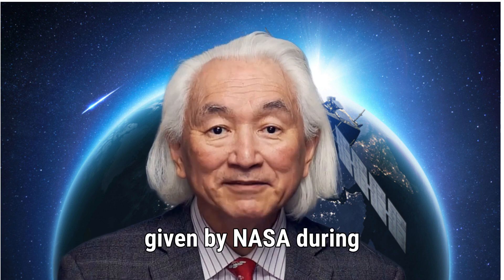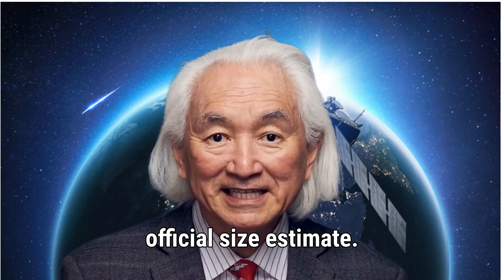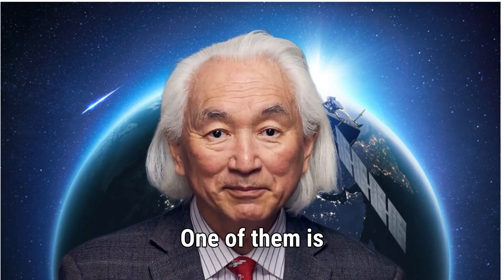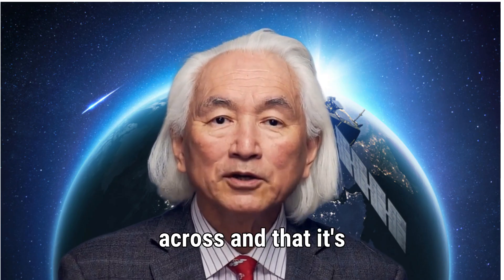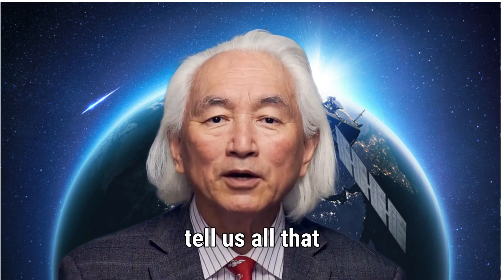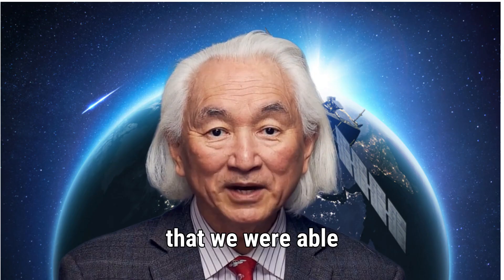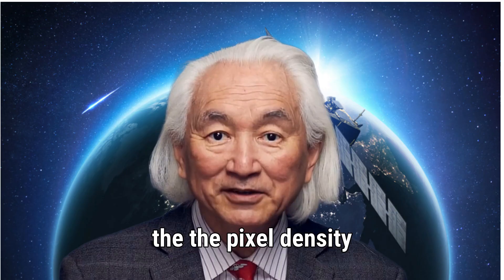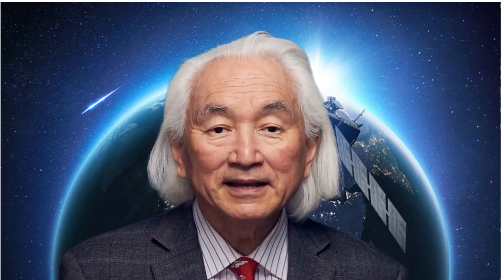NASA's Top 3I/ATLAS Images Compared to Amateur Astronomers' Views | Michio Kaku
🌌 See the Interstellar Comet 3I/ATLAS like never before! This video is a head-to-head comparison of the official NASA images captured by spacecraft (like Hubble, MRO, and JWST) versus the breathtaking shots taken by amateur astrophotographers from around the world. We dive deep into the differences, from the scientific precision of NASA's data to the stunning color and detail captured by backyard telescopes.

Comet 3I/ATLAS is only the third-known interstellar object to visit our solar system, making it an incredibly rare and important subject for both professional and citizen scientists. Discover what the raw NASA images reveal about its composition, tail structure, and hyperbolic trajectory, and how the global astronomy community is contributing to the observation of this billion-year-old cosmic traveler. Don't miss the fascinating details and the stunning visual contrast!